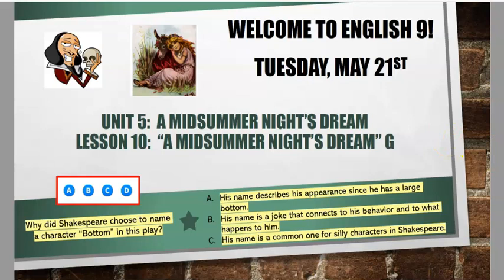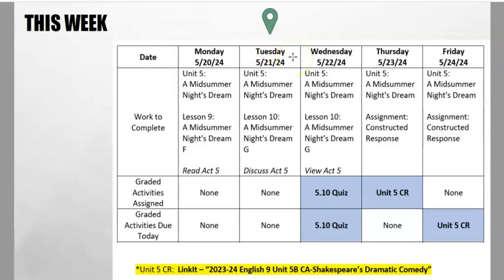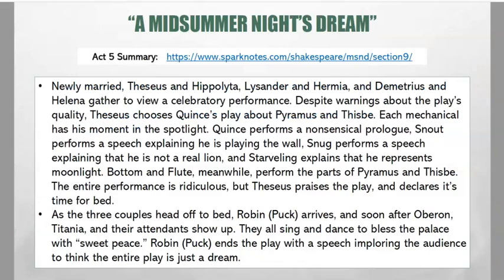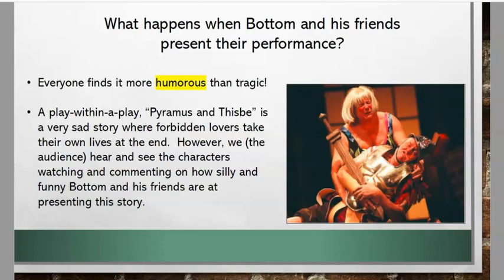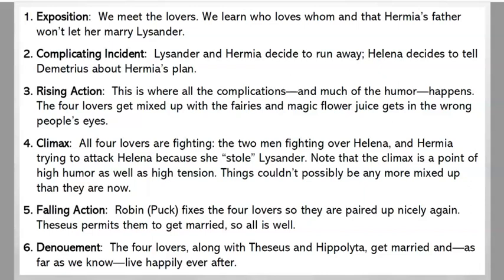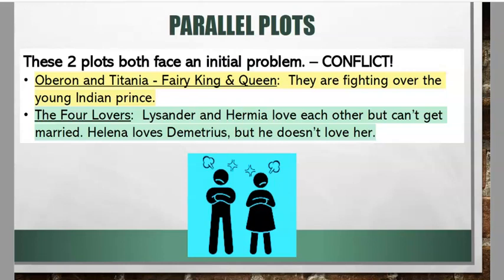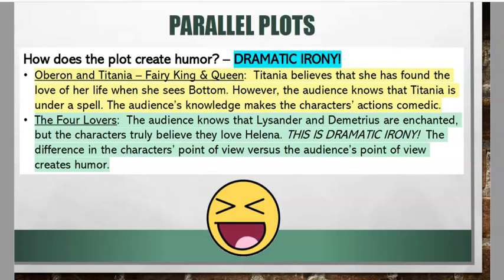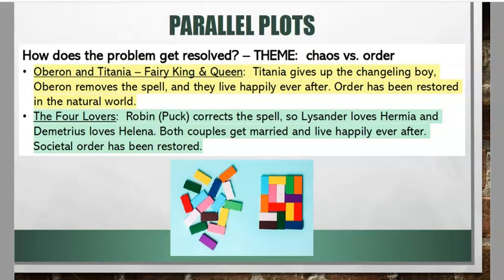5/21/24 Lesson - 5.10 Start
English 9, Unit 5: "A Midsummer Night's Dream"
Lesson 10 (start)